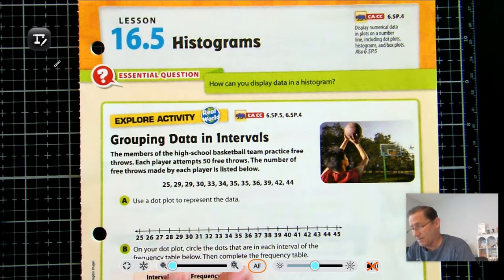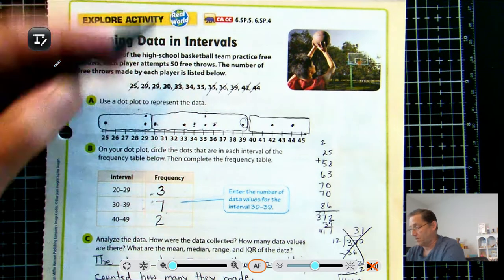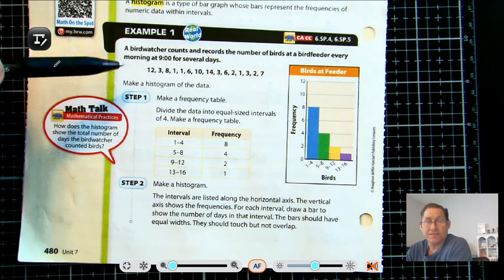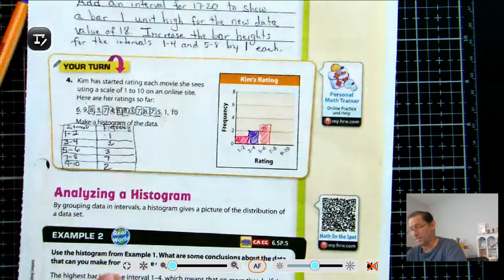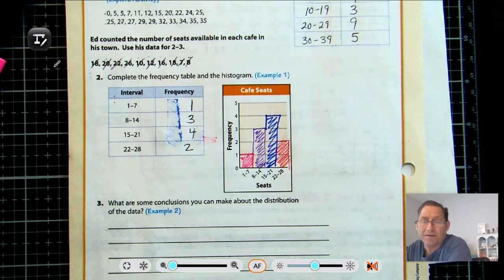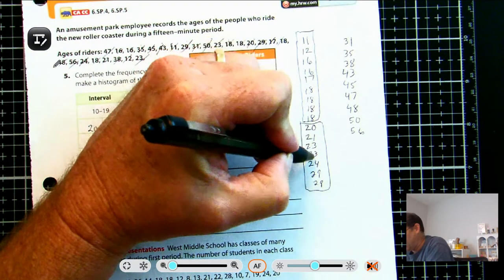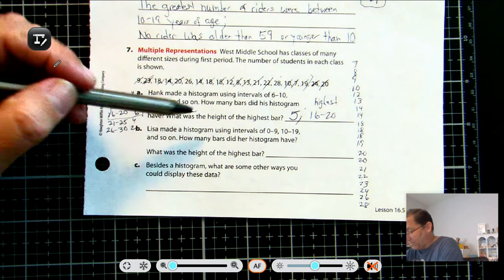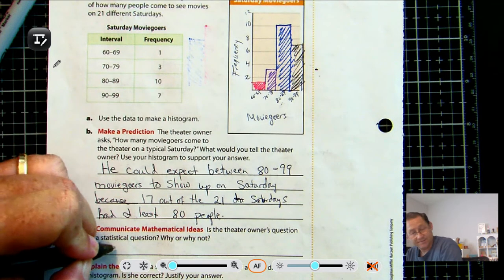6th Grade GO Math Module Lesson 16.5 Histograms pages 479-484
This video covers Module 16 Lesson 16.5 Histograms on pages 479-484 of the 6th Grade GO Math Middle School textbook.